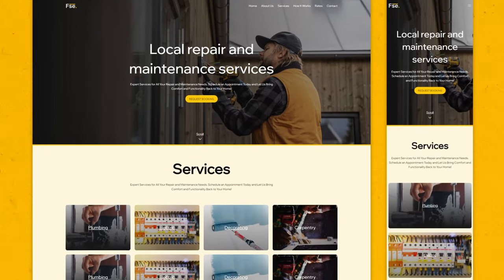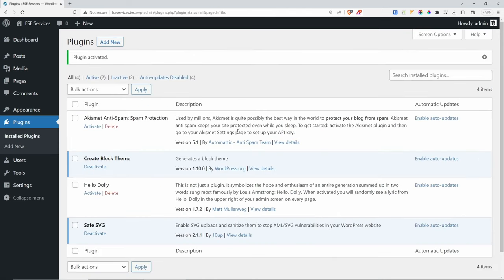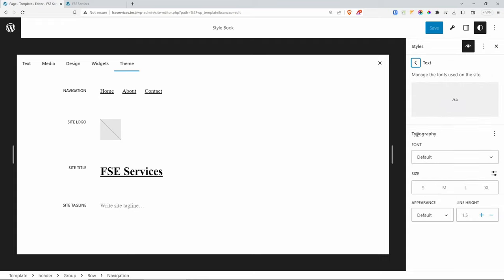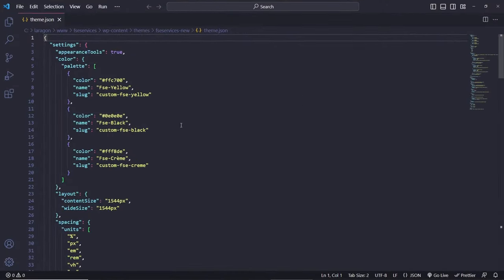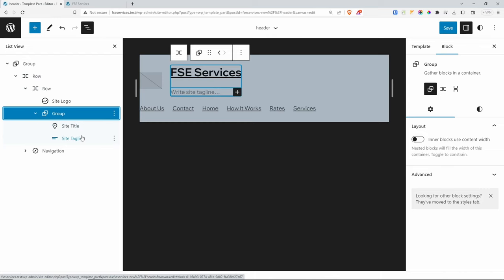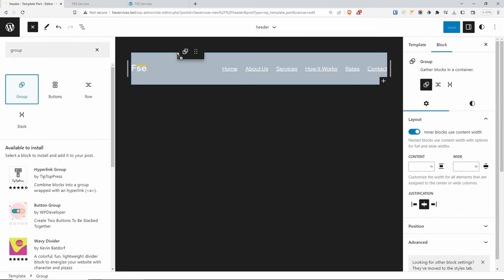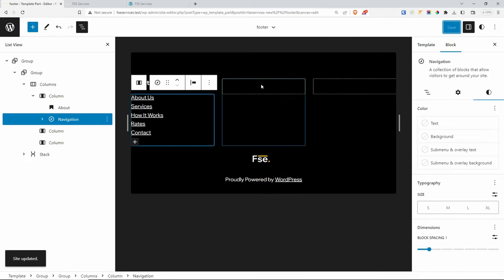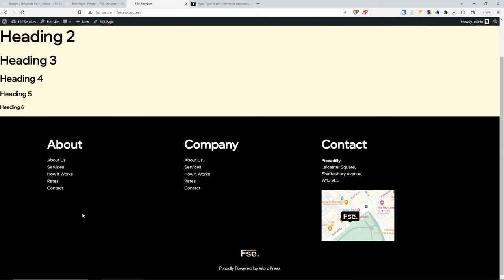How to Create a Custom WordPress Block Theme 2023 (FSE + CBT)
Today, I will guide you through creating a WordPress website, utilising the Full Site Editor and the plugin Create Block Theme.

It's important to note that this video is packed with ingenious hacks to help us achieve our goals. While everything functions flawlessly, it's essential to understand that there are certain limitations when customizing Guttenberg blocks and controlling Responsive Web Design behaviour.

Chapters:
◾ 0:00 Intro
◾ 0:36 Local WP Setup
◾ 5:52 Creating Custom Theme
◾ 9:15 FSE Overview
◾ 13:41 Theme Styles
◾ 20:27 Explorting Theme
◾ 20:42 New Theme Settings
◾ 27:27 Custom Header
◾ 42:03 Custom Footer
◾ 48:12 Responsive Typography
◾ 55:34 Home Page
◾ 1:30:09 Contact Page
◾ 1:37:18 404 Page
◾ 1:38:25 Single Post
◾ 1:42:11 End